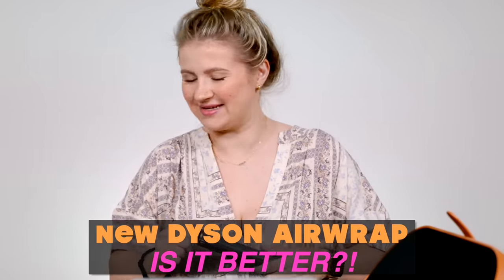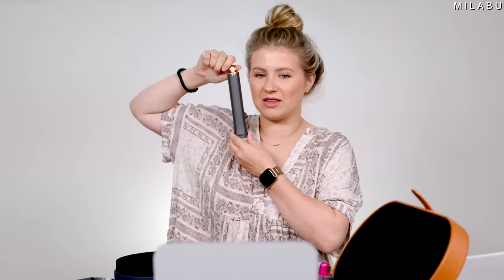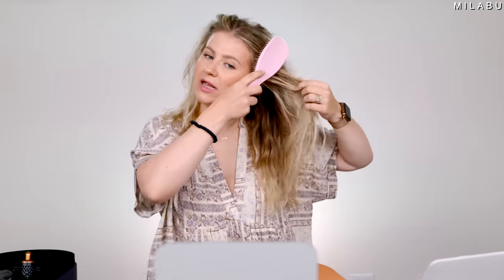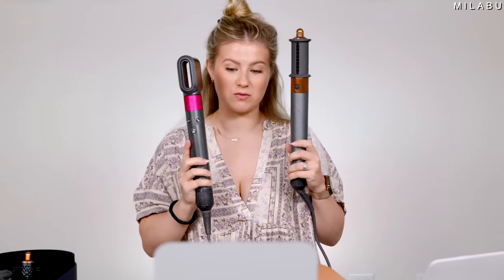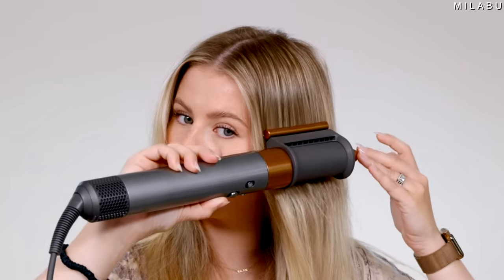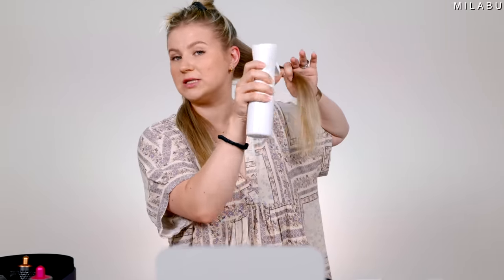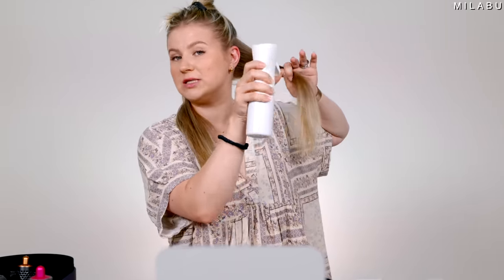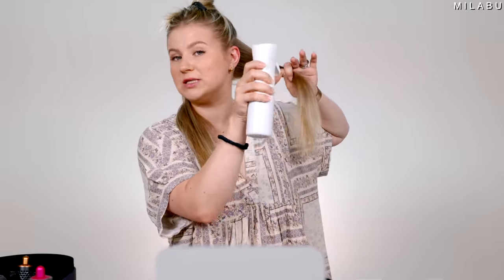New Dyson Airwrap… Is it better?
New and improved Dyson Airwrap Styler
Dyson recently launched their re-engineered Dyson Airwrap Styler with new attachments for $50 more than the original one. The original Dyson Airwrap is currently not for sale anymore, but you will be able to purchase the newest re-engineered attachments hopefully soon for your original styler. So what did Dyson improve and why is it more expensive.

Dyson Improvements:
1. The biggest difference or change are the new barrels to curl/wave your hair. Instead of having a right and a left for each size, you now have one barrel with a dial at the top to switch from right to left hair curling direction. Genius! Why couldn’t that do that from the beginning. There are 3 barrel sizes now:
     a.  .08 inch, long and short version of a barrel
     b.  1.2 inch, long and short version of a barrel
     c.  1.6 inch, short and long version of hair curling barrel.

2. New Dyson Hair Dryer attachment 2x:
     a. smoothing/drying in one attachment,
     b. wide tooth comb attachmnet

3. New Dyson Airwrap has more power.

4. Coanda Effect is stronger - as part of their re-design Dyson has improved on making coanda effect work better. We have tested it against all other tools, including Shark flexstyle, and nothing works as good as the new Dyson curling barrels.

5. More attachments with more versatility. Many attachments have being consolidated into one attachment, which work even better than the separate attachments.

6. All dyson attachments are backward compatible. This is a very important point because you can buy new attachments and use them with the old Dyson base. We have tested all of them and they all work on older dyson version.

I’m going to keep playing with the new attachments and see if there is a major difference and if it’s worth purchasing them.

*Original Dyson Airwrap (Only sold at Sephora and it’s $50 more)
*Continuous Water Bottle Spray
*Hair Clips
*Wide Tooth Comb